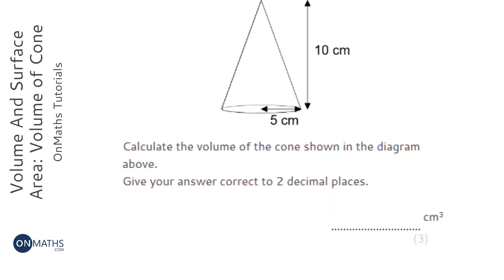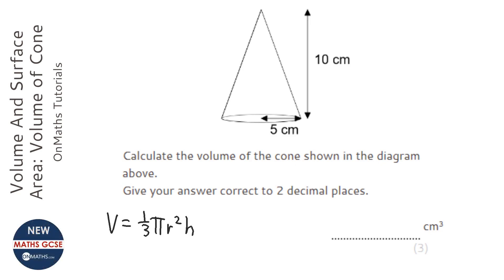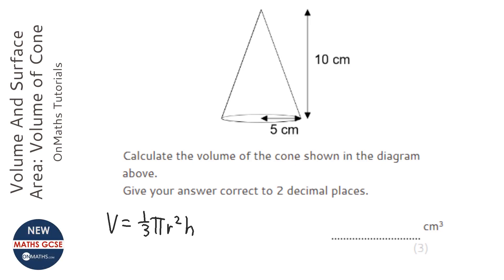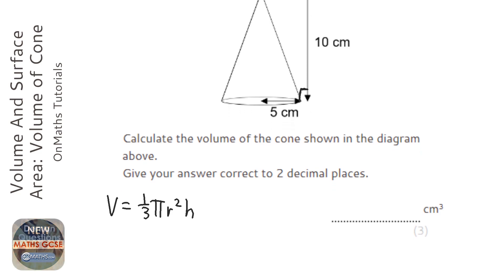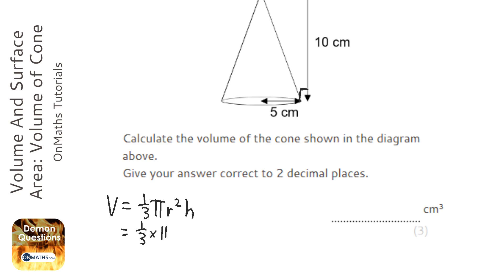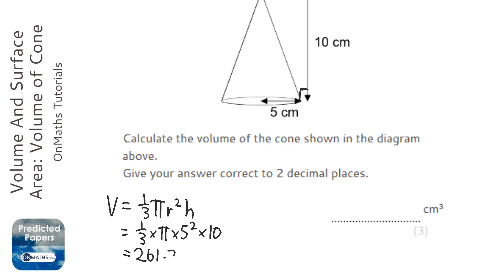Volume And Surface Area: Volume of Cone (Grade 5) - OnMaths GCSE Maths Revision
Topic: Volume And Surface Area: Volume of Cone